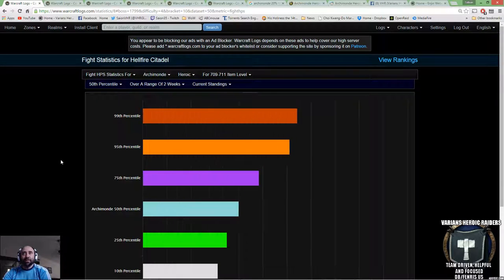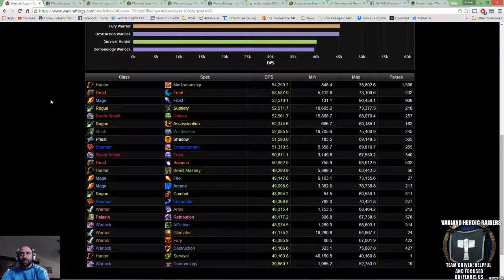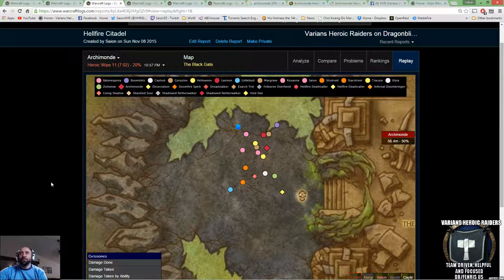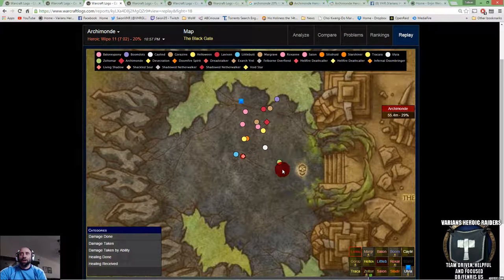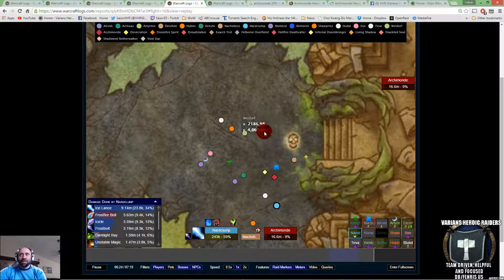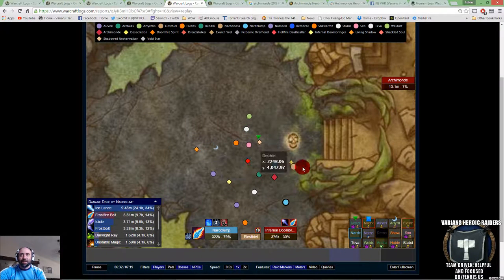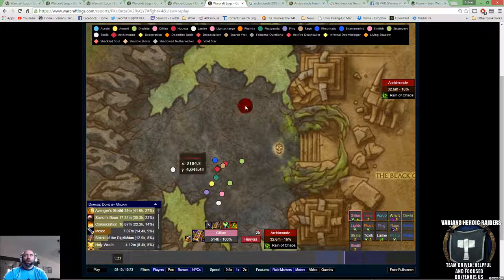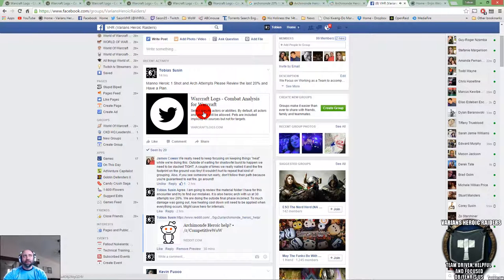Archimonde Phase 5-6 Update Video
Update for Phase 5-6 Archimonde Heroic